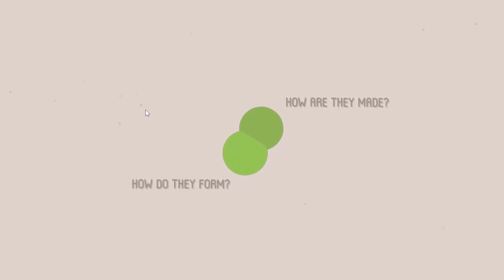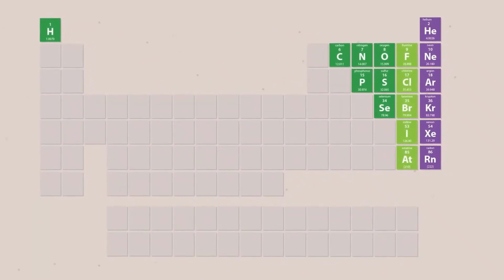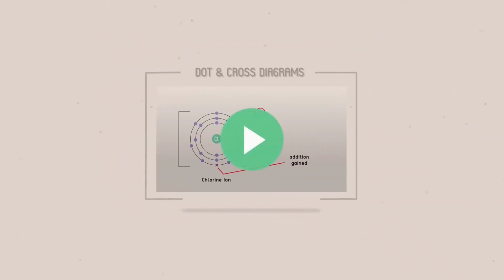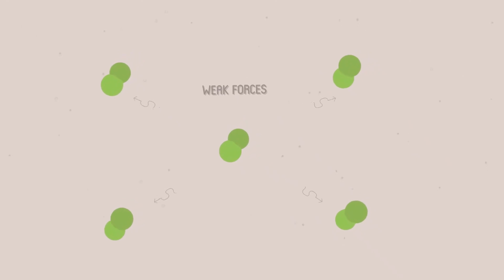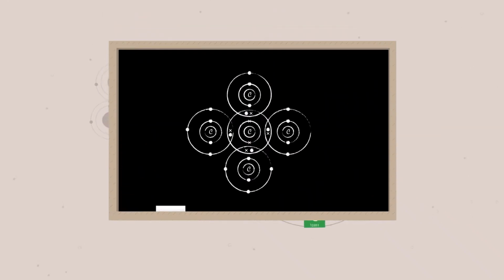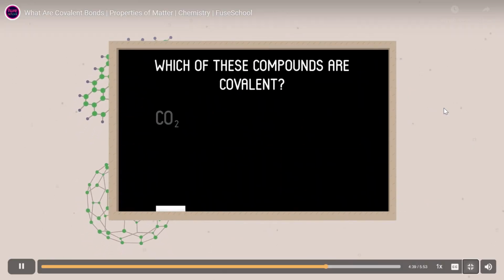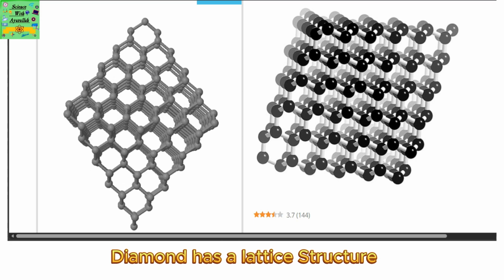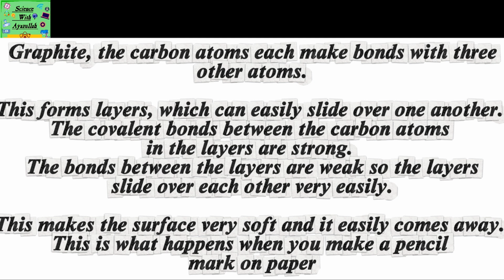Cambridge grade 9 Simple and Giant structures|Diamond and Graphite